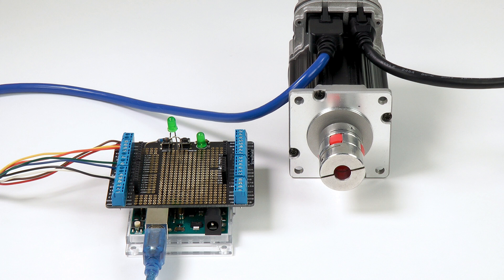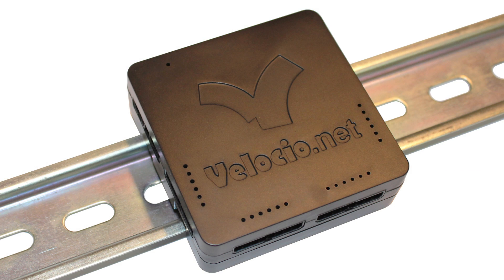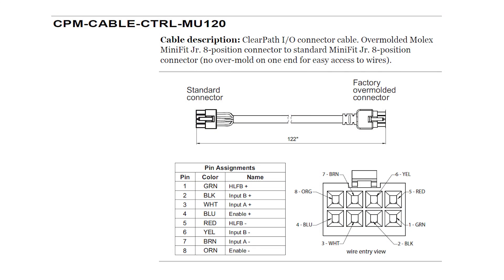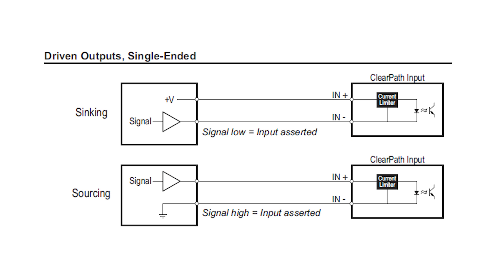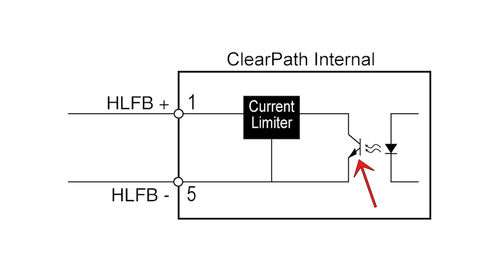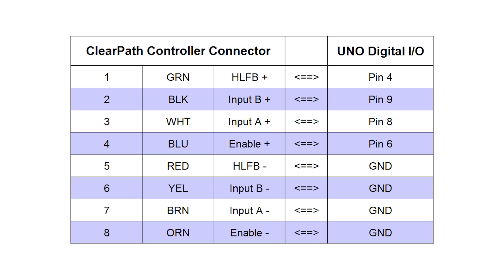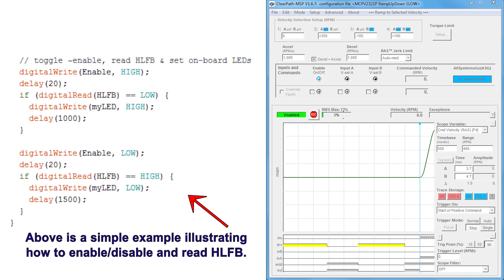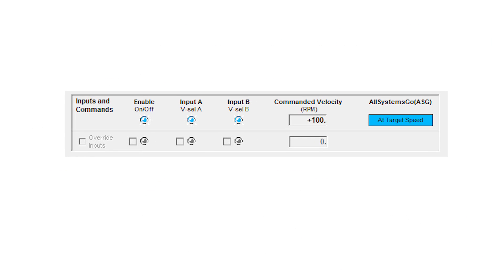How to Wire an Arduino to a ClearPath Servo Motor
Watch this TekTips video to learn the easy process of wiring an arduino to a ClearPath integrated servo motor. Find out more below:

Microcontrollers are an excellent way of controlling and monitoring the state of ClearPath's digital inputs and outputs. In this video we wire ClearPath to the popular Arduino Uno and explain the steps in a simple, straightforward process. After the detailed wiring diagrams and connections are explained we take a look at some example code in the Arduino IDE. Through this, we see what can be done in only a few minutes when combining ClearPath with microcontrollers. Please note, this video just scratches the surface of what can be accomplished, but it can be used as a good starting point. More ClearPath/Arduino videos are being planned, but feel free to give us suggestions for specific videos to make.

Timestamps
0:28 Demos
1:00 Inputs/Outputs
1:40 Physically Wiring ClearPath to Arduino
2:26 ClearPath Input/Output Diagram and Pins
4:40 Wiring Diagrams
5:15 Arduino Code and Scope/Strip Chart

The servo used in this video is a ClearPath MCPV model, but many of the wiring tips will be helpful for people with MCVC or SD-series systems as well.

ClearPath Motor (Teknic)
P/N CPM-MCPV-2321P-ELN

Power Supply (Teknic)
P/N IPC-5: 75VDC power supply

Cables (Teknic)
P/N IPC35-CABLE110: AC Input to IPC-5 power supply.
P/N CPM-CABLE-CTRL-MU120: ClearPath Controller Cable, 10 ft.
P/N CPM-CABLE-PWR-MS120: DC Power Cable, IPC to ClearPath, 10 ft.
P/N CPM-CABLE-USB-120: USB Cable, Type A to Micro B, for ClearPath Rear USB Port.

Teknic wants your feedback. Be sure to comment with any questions and let us know what you did or did not like about the video.